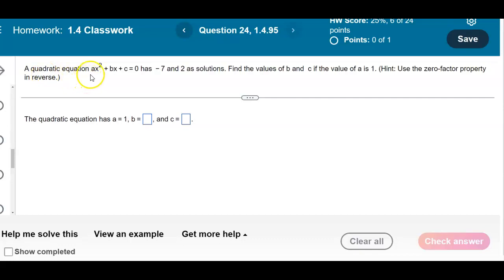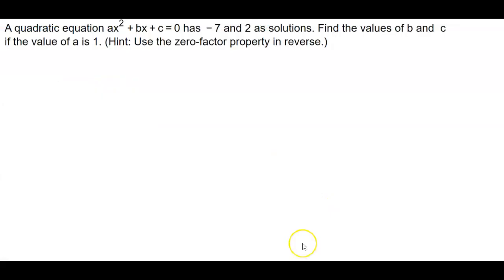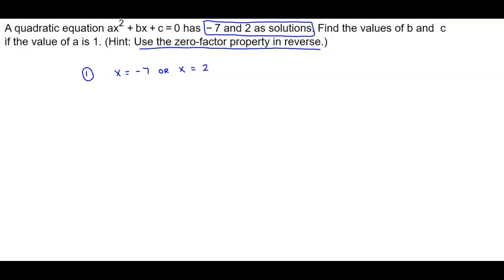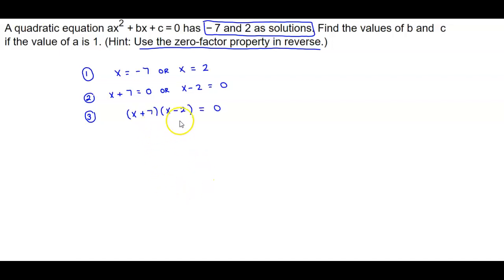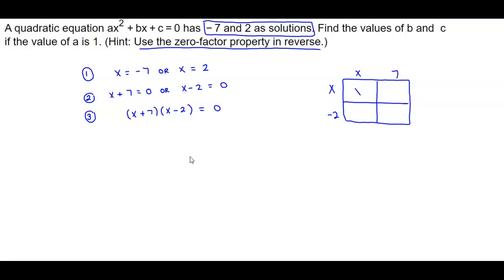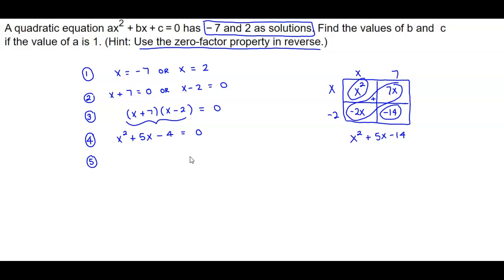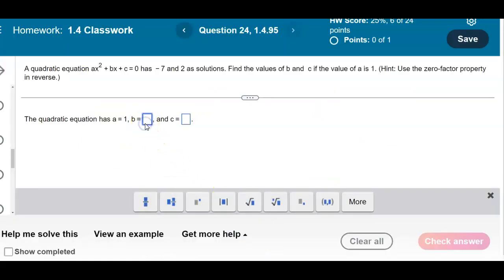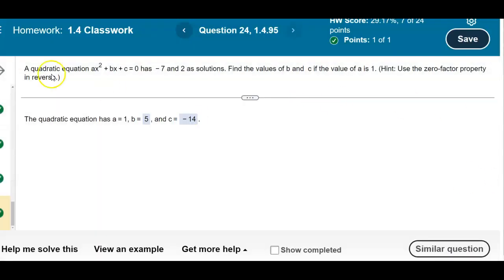Math 12 1.4.95 A quadratic equation has solutions. Find values of b and c if the value of a is 1.​